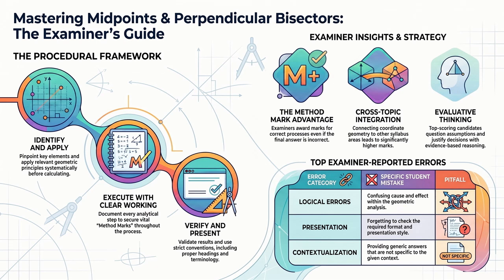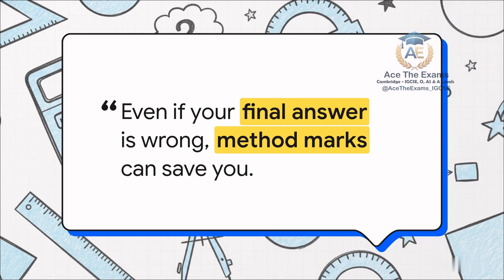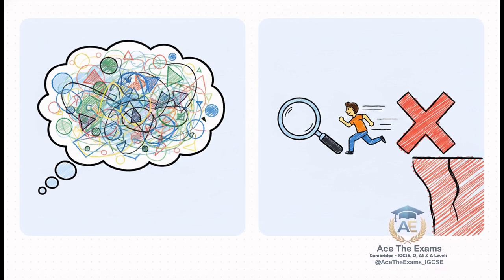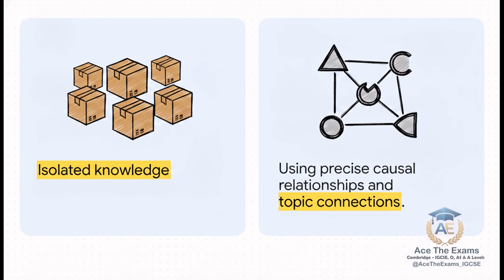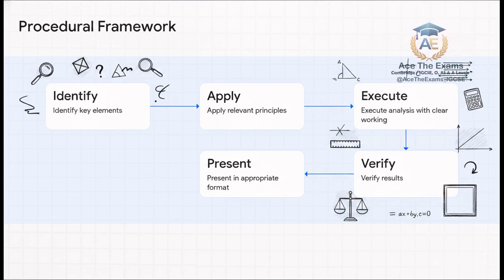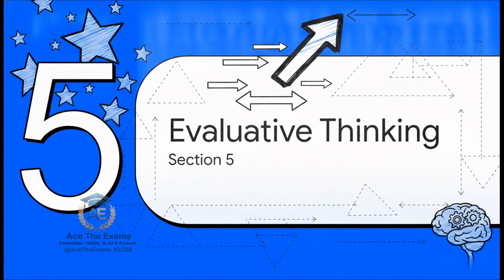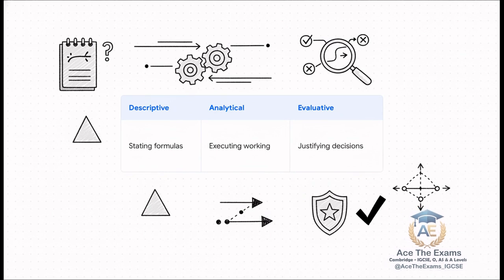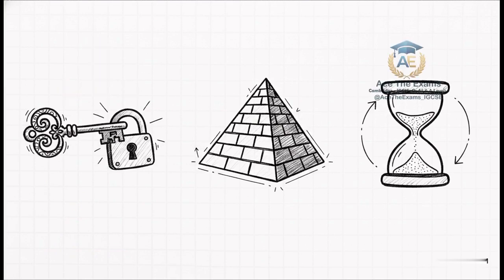Midpoint And Length Igcse Additional Mathematics 0606 Questions | Additional Mathe... | Ace The Exam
Midpoint And Length Igcse Additional Mathematics 0606 for Additional Mathematics. This Ace The Exam lesson explains Midpoint and Length using exam-focused revision, questions, past-paper practice, mark-scheme understanding and common mistakes.

Primary search query: Midpoint and Length IGCSE Additional Mathematics 0606
Related searches: Midpoint and Length Additional Mathematics 0606 questions, Midpoint and Length 0606 past paper